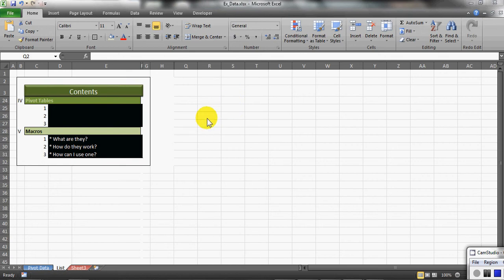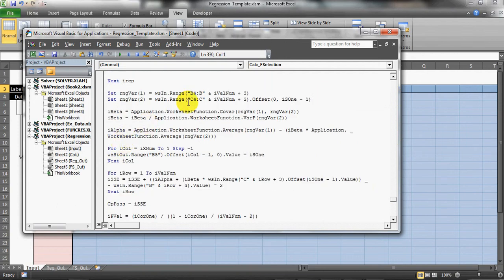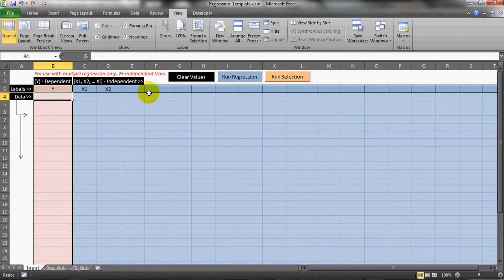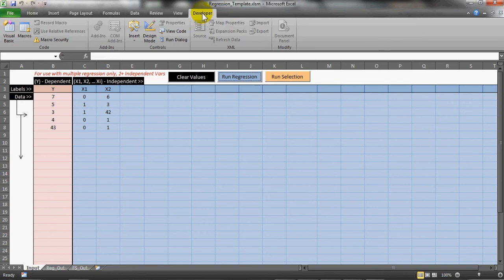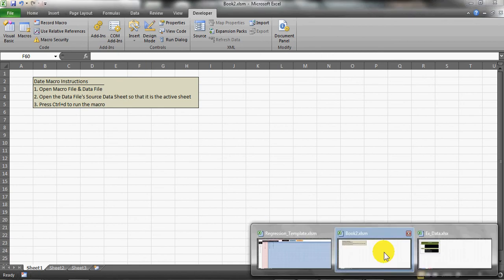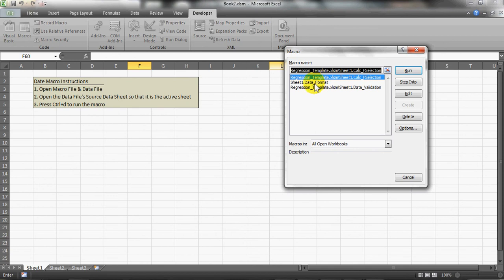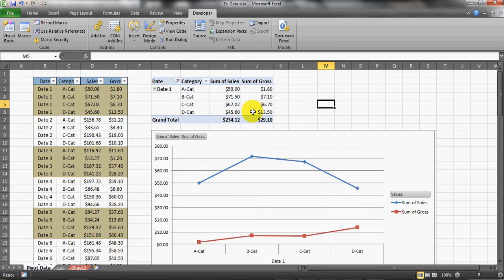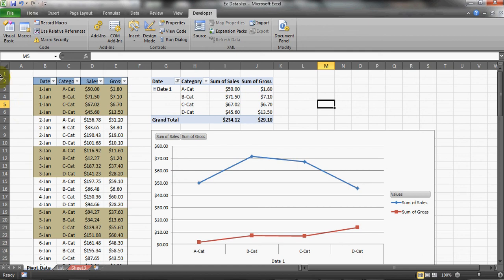Intermediate Excel (2/2) - Intro. to Macros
This video contains an extremely basic introduction to macros, what they are, why they are used, and how to access one from Excel. If you are interested in learning more about macros, don't hesitate to ask!